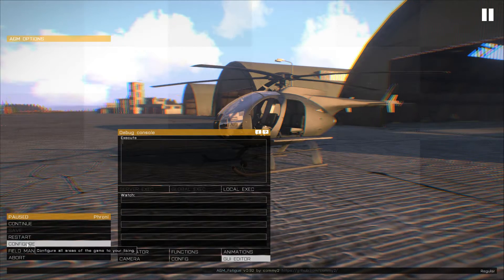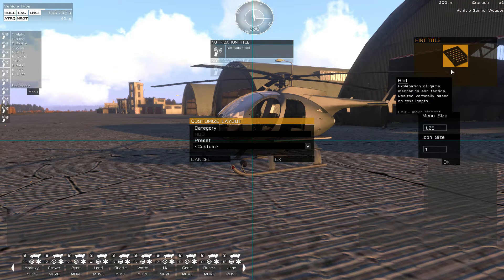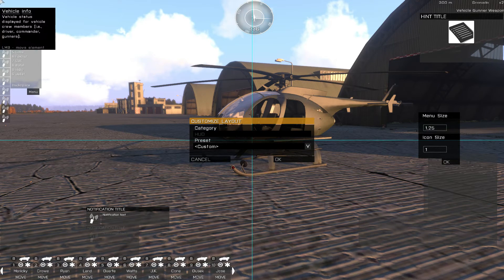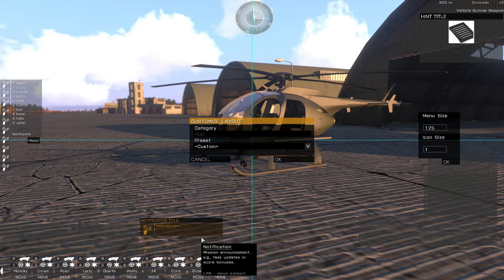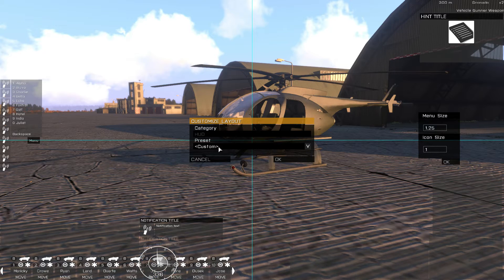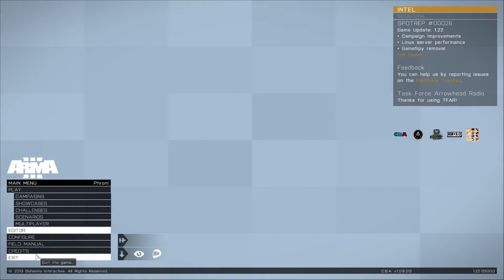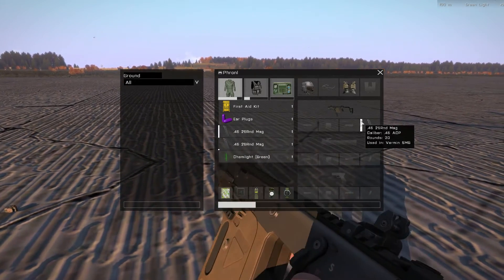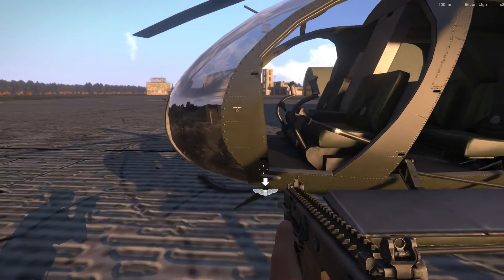Immersive HUD Layout Customization | ArmA 3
How to customize your HUD layout to be more immersive in ArmA 3.  I also try to explain how you can still get the information you need, without some of the HUD elements in use.

Recommended Addons:
1. Authentic Gameplay Modification: